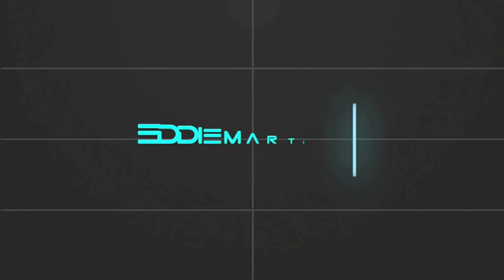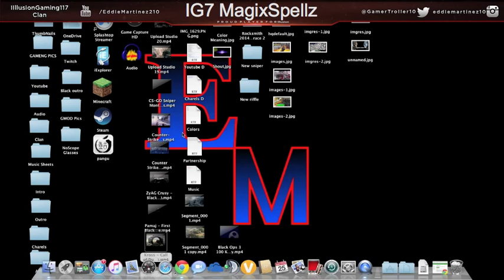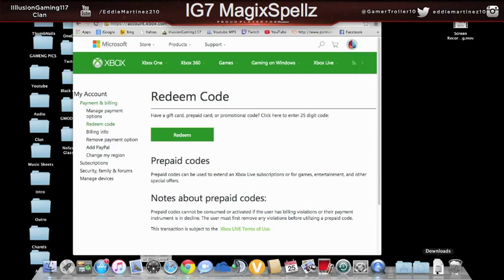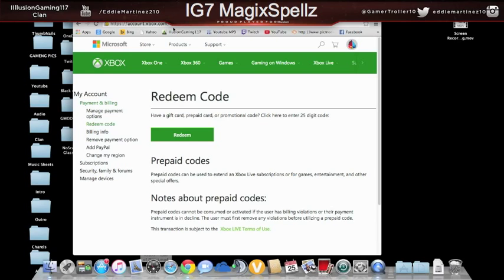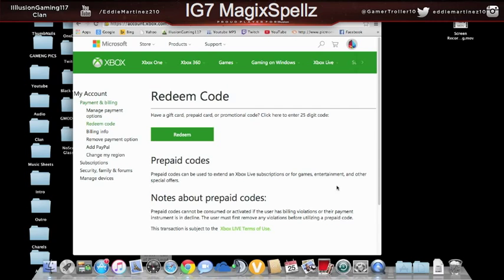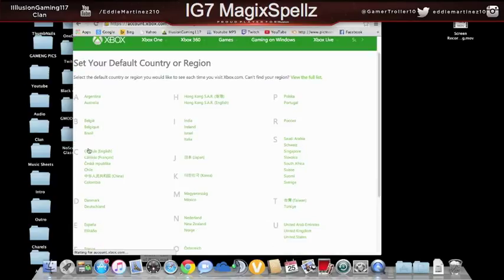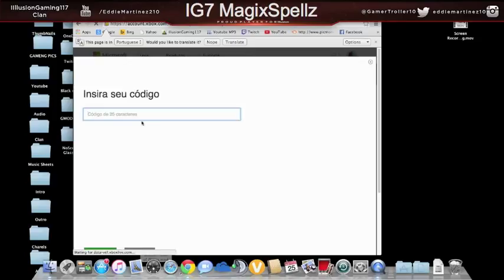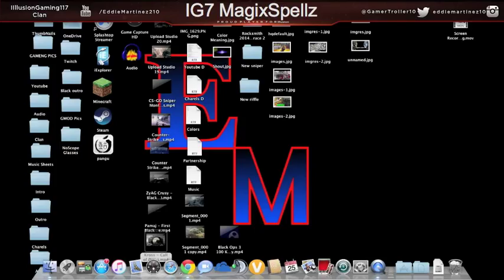SOLUTION TO PROBLEM REDEEM BETA BO3 CODE XBOX ONE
Come Hang Out With Me And My Clan/Crew/Friends
EddieMartinez210 Info
Vine:EddieMartinez210
Kik:EddieMartinez210
Xbox live Name:IG7 MagixSpellz
PLayStation Name:EddieMartinez210
Snap chat:EddieMartinez4
Tumbler:EddieMartinez210
Pandora:EddieMartinez210
Game Center:IG7 MagixSpellz
Wii Code:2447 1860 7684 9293
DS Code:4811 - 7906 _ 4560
Steam:IG7 MagixSpellz
Skype: live:lalosroadside
Minecraft Username:IG7_MagixSpellz
War thunder:IG7_MagixSpellz

Kik:IllusionGaming117
Vine:IllusionGaming117
IFunny:IllusionGaming117

GTA 5 Update?
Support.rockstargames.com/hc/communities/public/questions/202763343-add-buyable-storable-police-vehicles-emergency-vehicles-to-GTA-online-